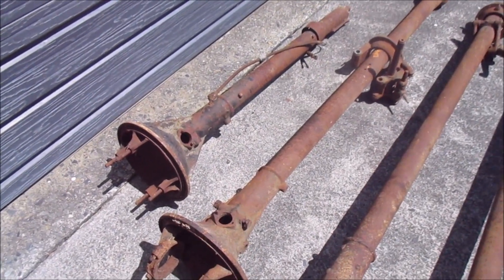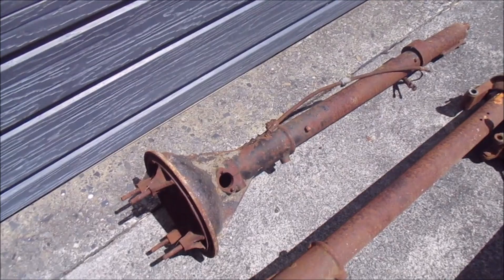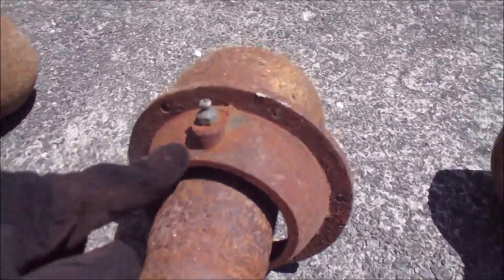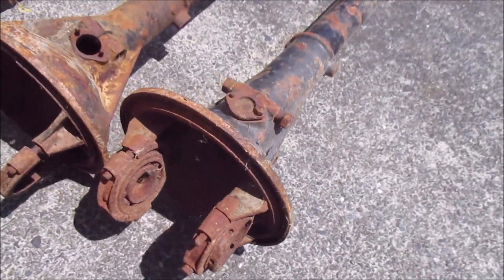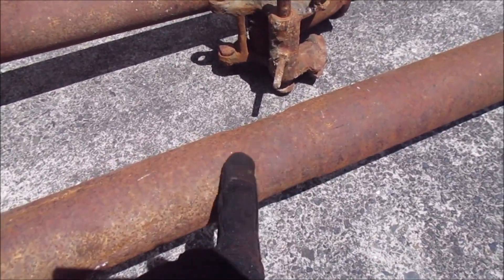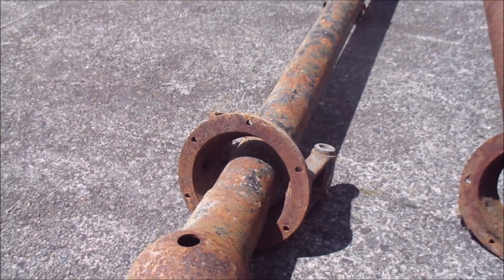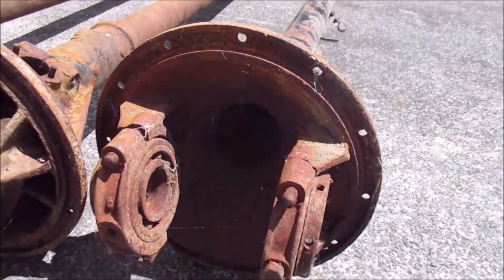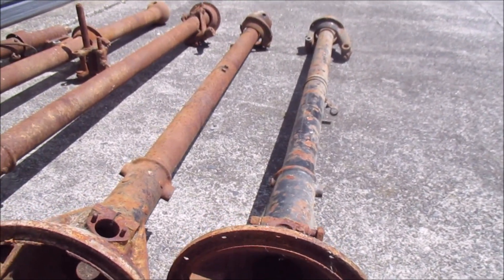Showing the different Riley 9 torque tubes I have.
One of these will need modifying to use on my Brooklands special. But which one?